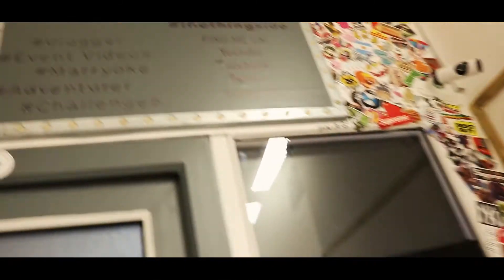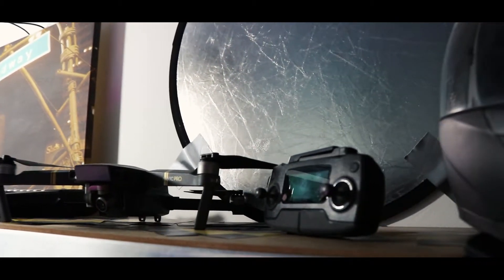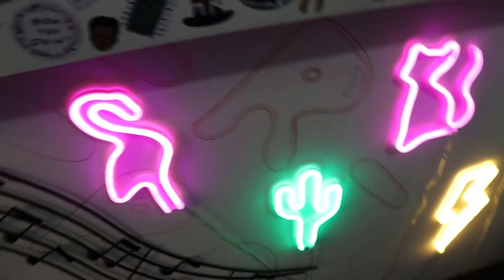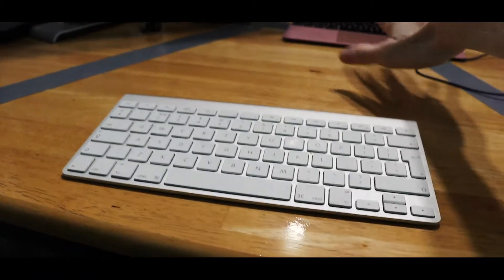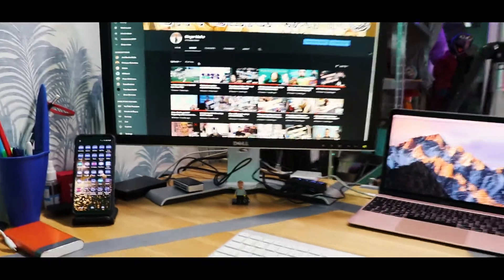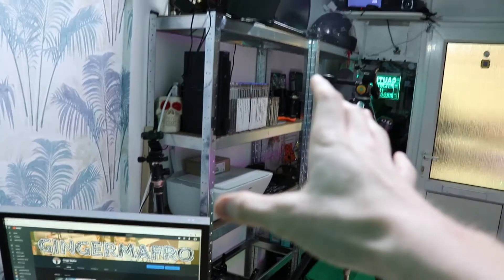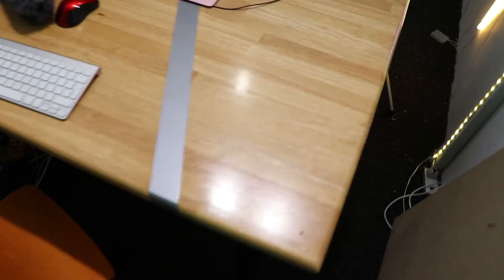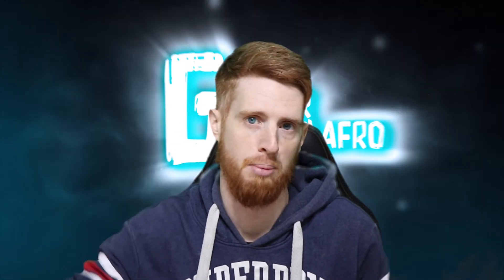14x5 foot Studio Tour 2020 (It has everything I need)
After having my studio for almost 9 months I decided to have a little more about and make it more practical for me, I also decided to take this opportunity to make a short video about having a very small space but making it into the ideal studio for me.
Thanks